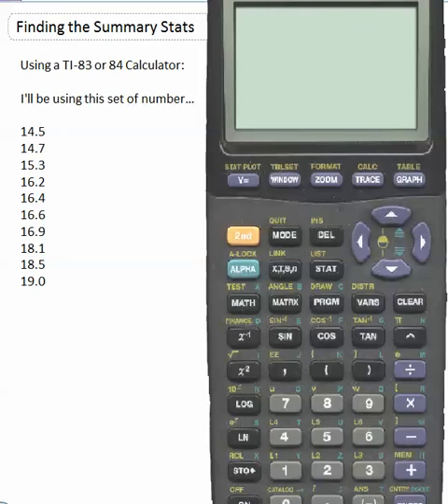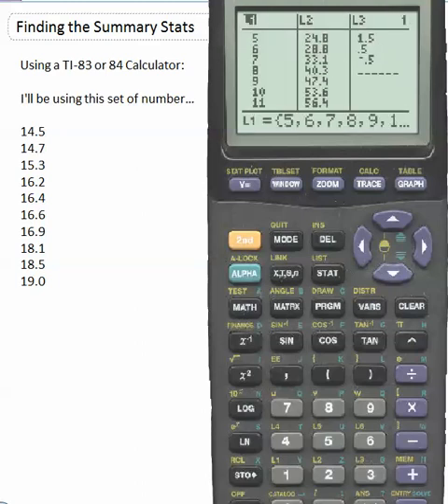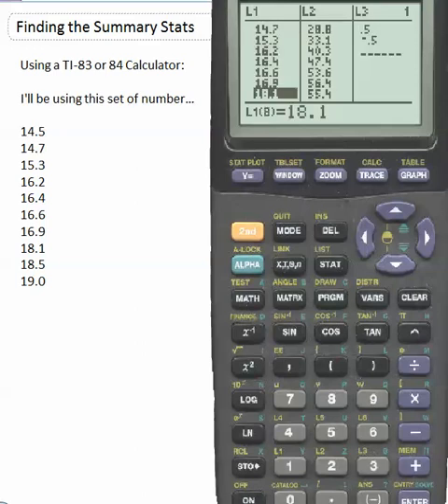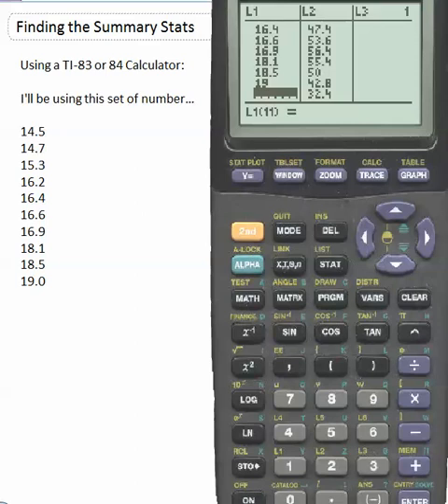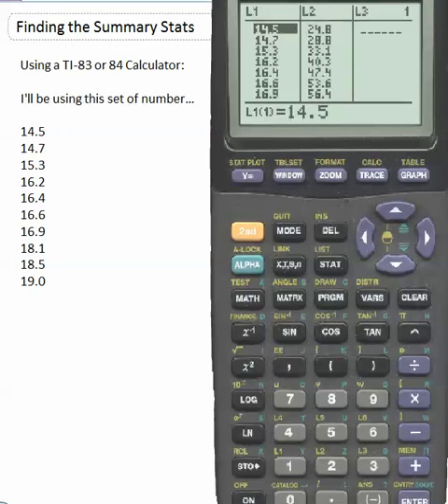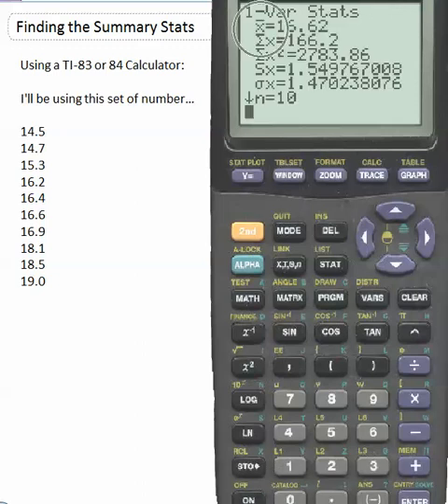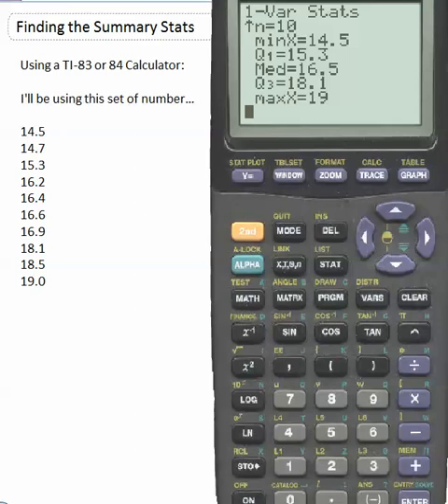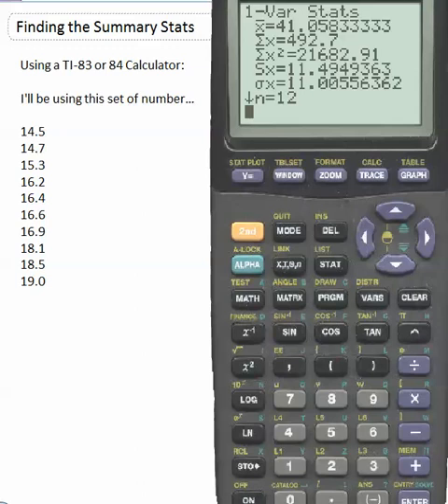Using TI-83 or 84 to Summary Stats